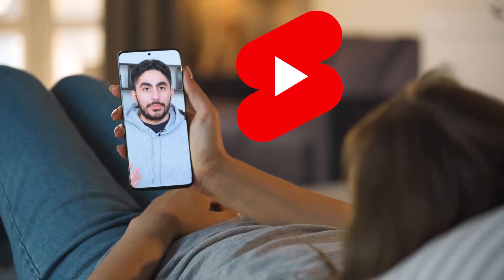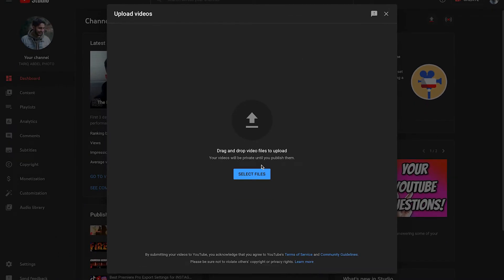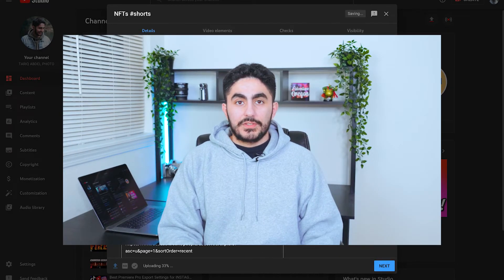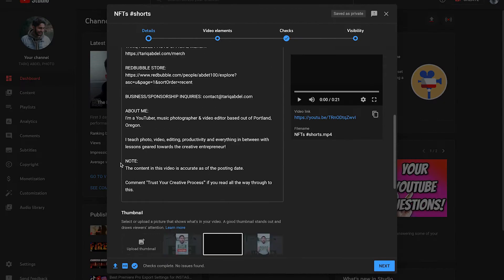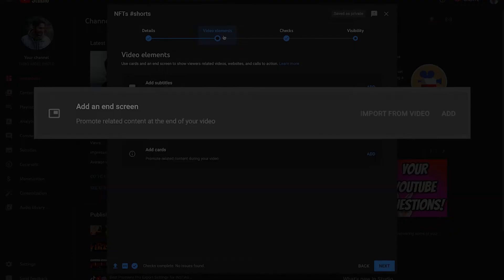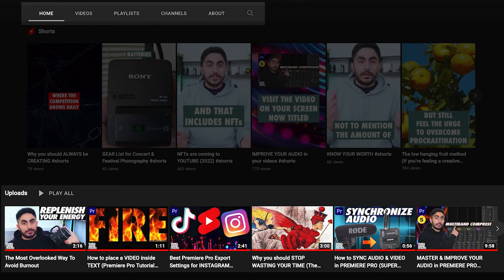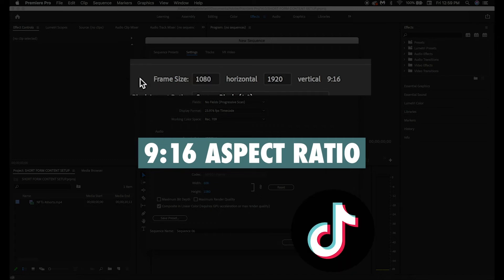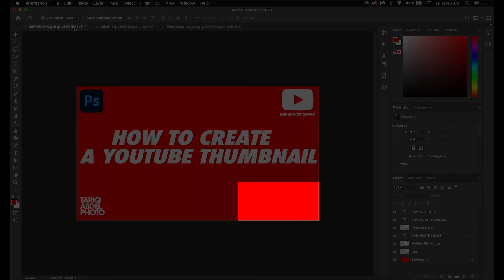How To Upload YOUTUBE SHORTS from a COMPUTER (PC or Mac)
In this One Minute Lesson I explain how to upload YouTube Shorts directly from your laptop or desktop computer 💻

Let me know your thoughts on the video in the comments below!

ABOUT ME:
I'm a YouTuber, music photographer & video editor based out of Portland, Oregon.

I teach photo, video, editing, productivity and everything in between with lessons geared towards the creative entrepreneur!